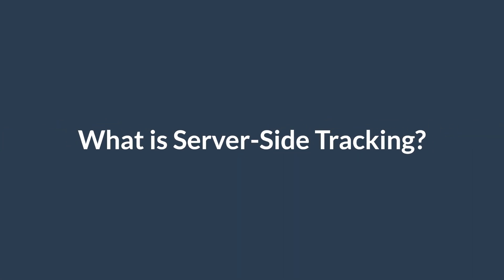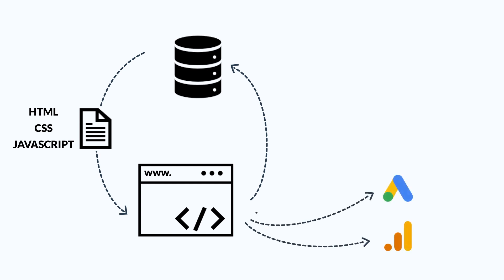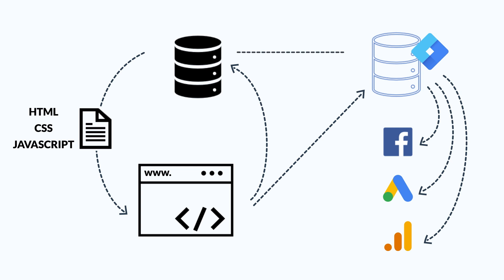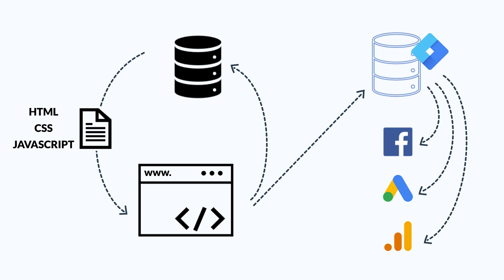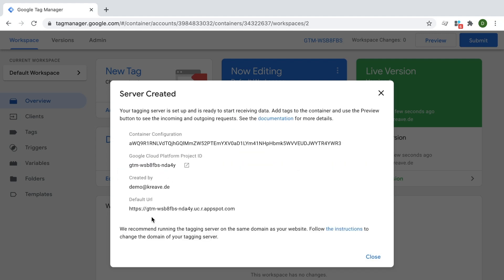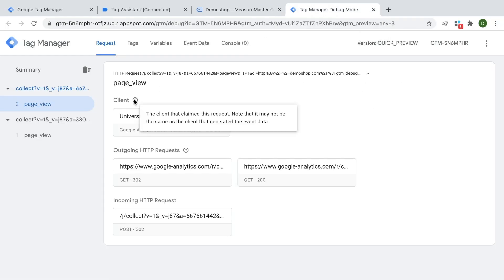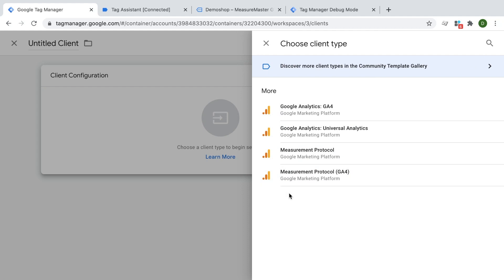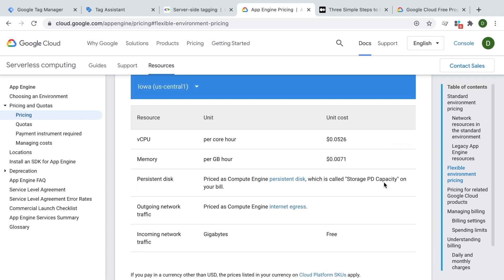What is Server-Side Tracking in Google Tag Manager?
Server Side tagging in GTM is one of the biggest recent changes to Google Tag Manager.

In this video, I am going to explain what Server-Side & Client-Side tracking are, the differences and what this new Server-Side tagging in GTM is all about.

We will then go over some use cases for Server-Side tracking with GTM and whether you should start using it.

00:00 - Introduction
00:55 - What is Client-Side Tracking?
01:39 - What is Server-Side Tracking?
02:35 - What is the new Server-Side GTM?
04:39 - Use cases for Server-Side GTM?
07:18 - Should you use Server-Side GTM?
08:24 - Conclusion